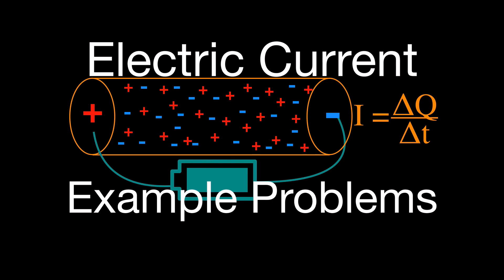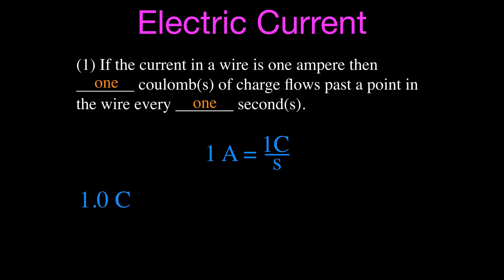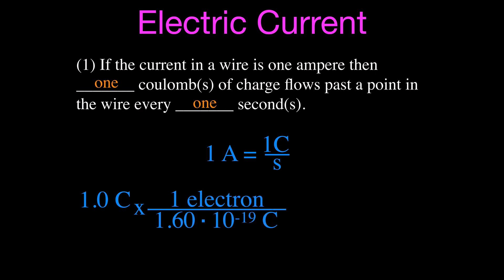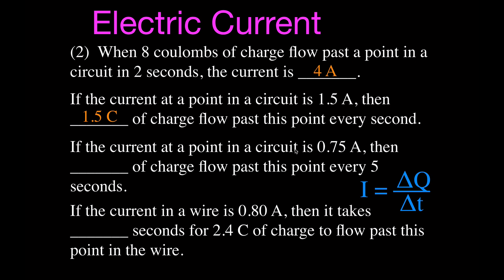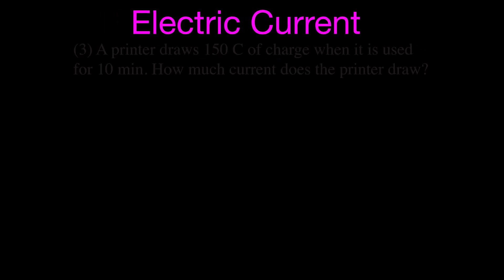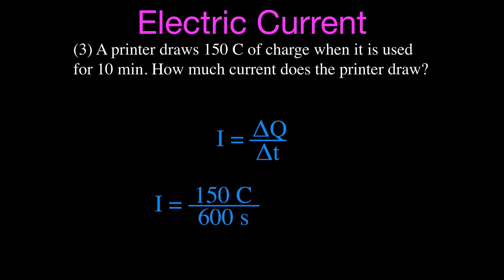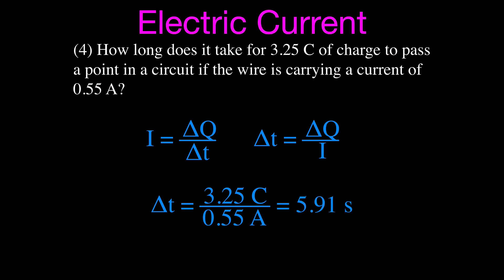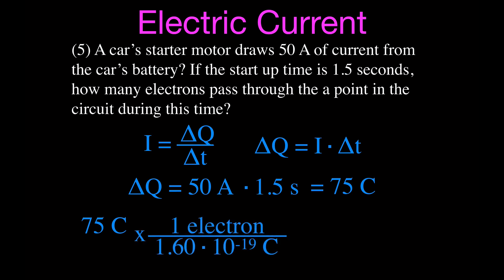Electric Current, Example Problems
How to calculate electric current, example problems.

Electric current is the rate of flow of charge past a point in a closed circuit. In an electric circuit this charge is carried by electrons moving through a wire but it can also be carried by ions in an electrolyte.

The symbol for current is I, which originates from the French phrase intensité du courant (current intensity). The SI unit of electric current is the ampere (A). One ampere is equal to one coulomb per second. Electric current is measured using a device called an ammeter

In a conductor the negatively charged electrons are the charge carriers and are free to move about in the metal. A flow of positive charges gives the same electric current, and has the same effect in a circuit, as an equal flow of negative charges in the opposite direction. The direction of conventional current is defined as the same direction as positive charges flow. Since electrons, the charge carriers in metal wires and most other parts of electric circuits, have a negative charge they flow in the opposite direction of conventional current flow in an electrical circuit.

Chapters:
0:00 Example Problems
0:36 Example No. 1, Fill in the Blank
1:50 Example No. 2, Fill in the Blank
4:10 Example No. 3, Calculation
5:00 Example No. 4, Calculation
5:50 Example No. 5, Calculation
6:50 Example No. 6, Calculation